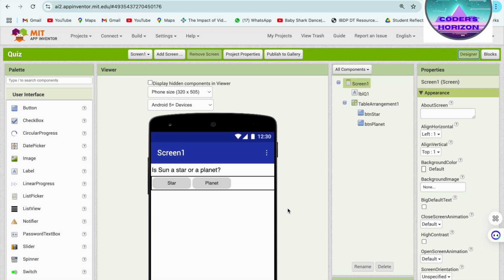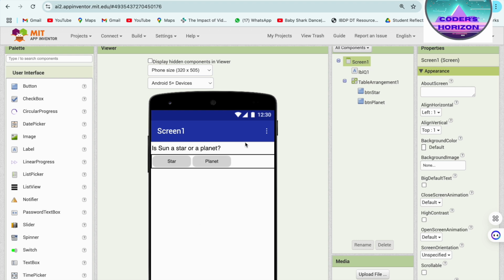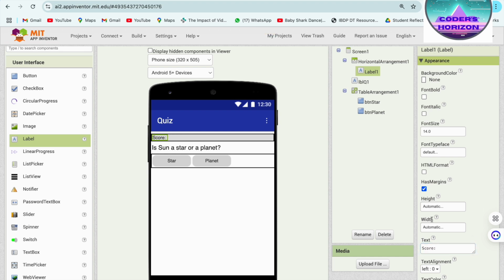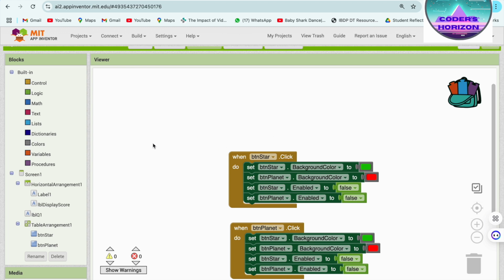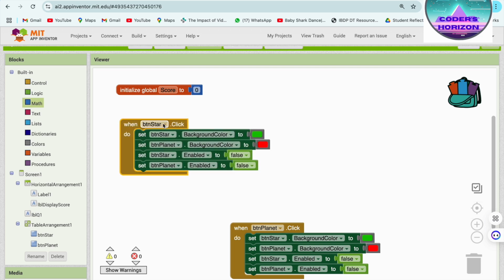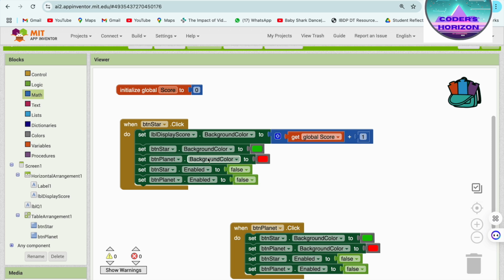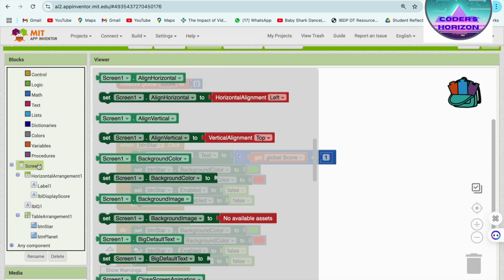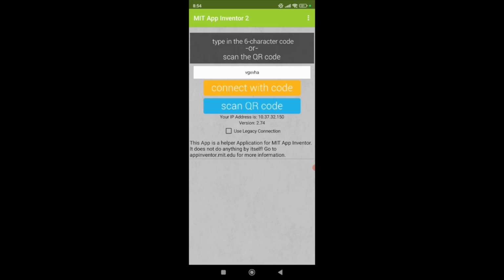📱 MIT App Inventor Tutorial - Part 2: Advanced Quiz App with Scoreboard 🧠🎮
Welcome back! In this follow-up to my previous video where we created a quiz app with a scoreboard in MIT App Inventor, we’ll be diving deeper into advanced features and improvements. Whether you’re a student, hobbyist, or teacher, this tutorial will help you level up your app-building skills!
✅ What you'll learn in this video:
• How to improve the quiz layout
• Add scoreboard